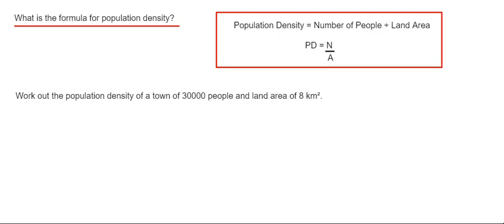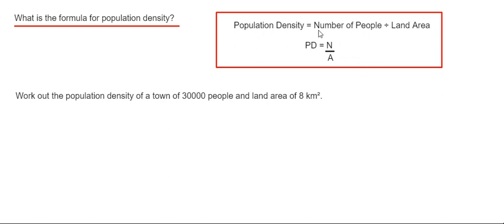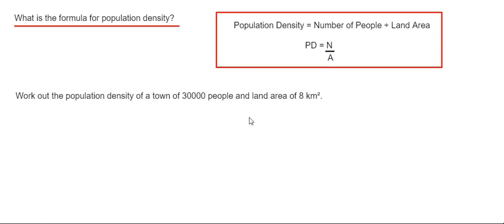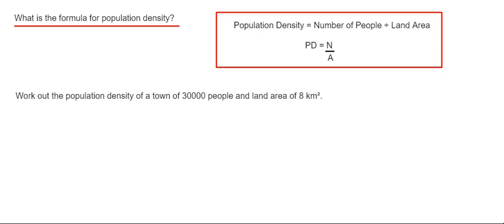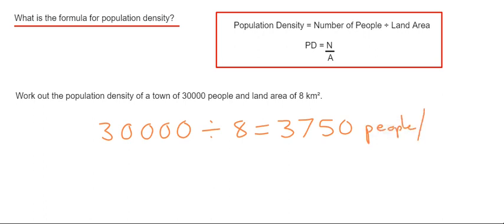What Is The Population Density Formula?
The formula for work ing out population density is to divide the number of people by the land area (PD = N/A). So in the example you need to work out the population density of a town of 30,000 people across a land area of 8km^2. So to get the population density divide 30,000 by 8 to give 3750 people/km^2. This tells you that there are 3750 people in every kilometre square of land area.